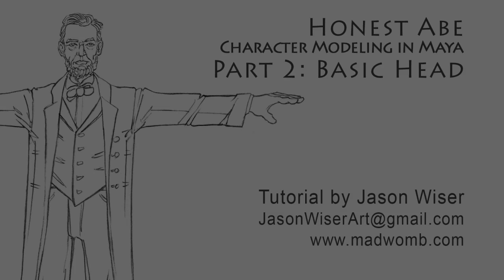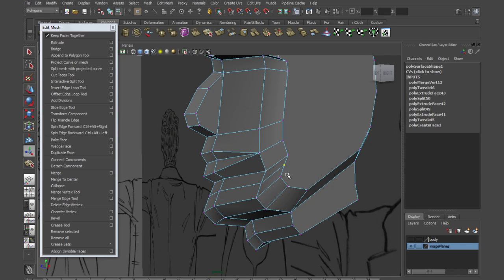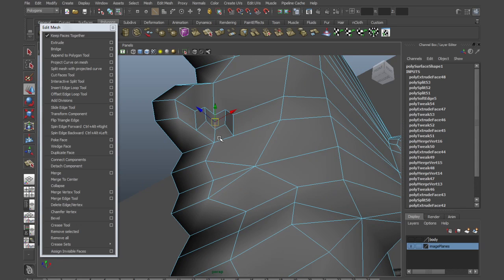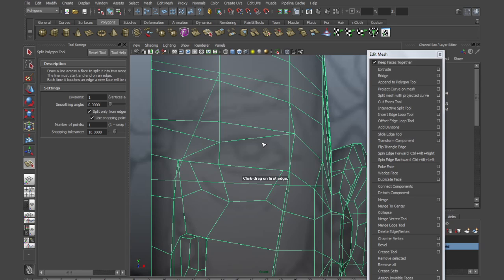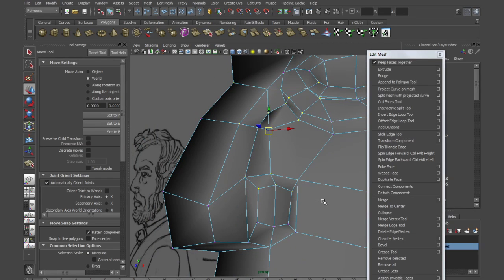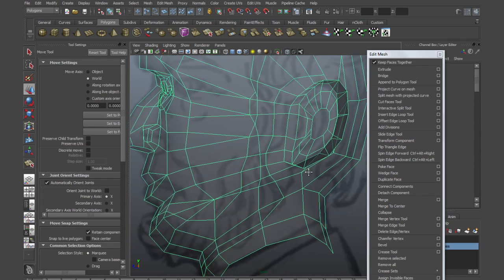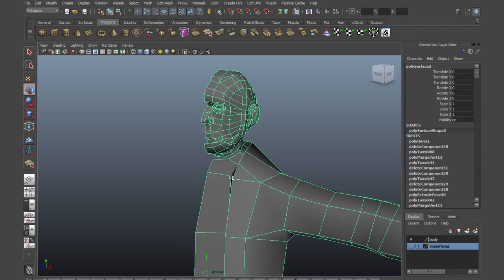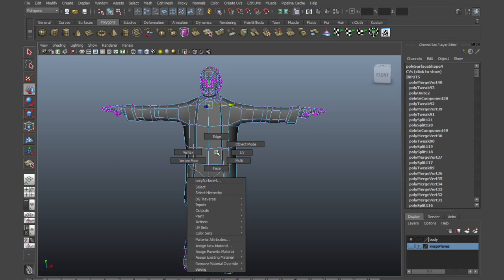"Honest Abe" Character Modeling Tutorial - Maya - Part 2: Head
These tutorials are step-by-step explanations for creating the rough form of a character quickly so it can be rapidly introduced to a game or animation pipeline for testing, and then revised and unwrapped for final detail and textures.

PART 1 (1 hour): The Body: torso, arms, hands, legs, shoes, first blocking out the rough form and then cutting and extruding major clothing forms.

PART 2 (1 hour): The Head: head, ears, all face features, hair, and putting all parts together.